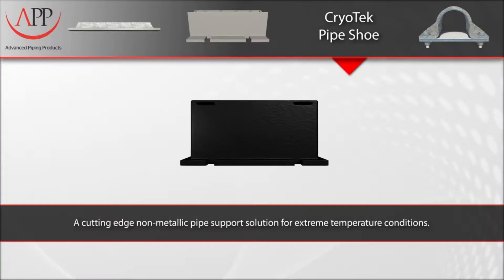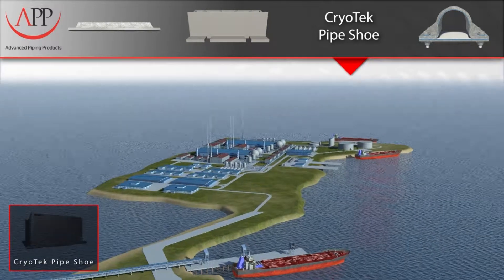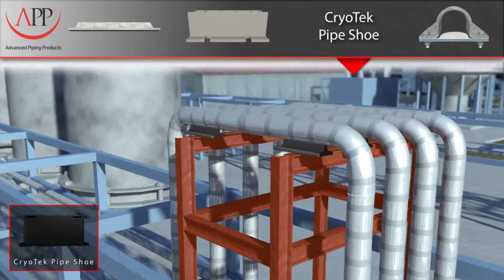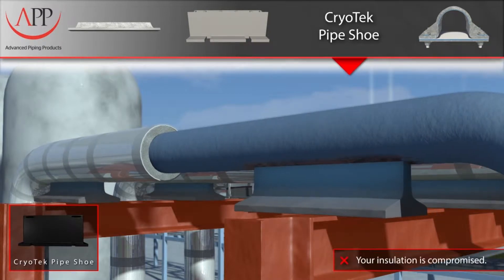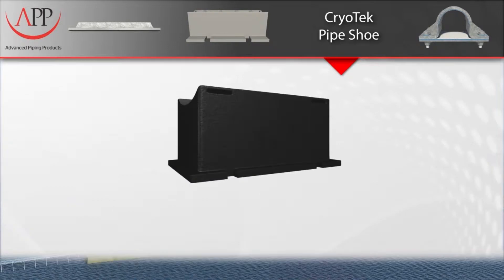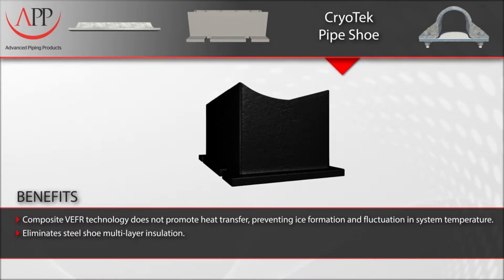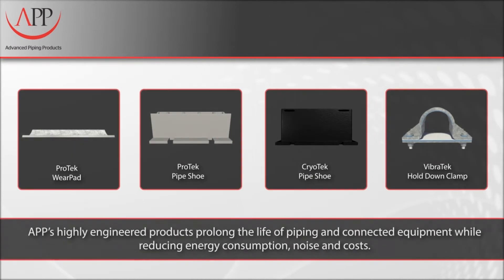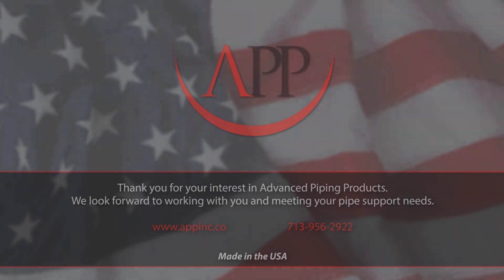Advanced Piping Products, 3D CryoTek Pipe Shoe Animation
Advanced Piping Products (APP) CryoTek Pipe Shoe is a cutting edge, non-metallic pipe support solution for extreme temperature conditions. It is ideal for cryogenic piping systems that involve gas liquefaction, LNG terminals/carriers, ethylene plants or any cryogenic process piping. Although our CryoTek Pipe Shoe was originally developed for use in cryogenic conditions, the shoe also offers unparalleled performance in temperatures up to +400°F. The CryoTek Pipe Shoe is the premier solution for elevated piping systems.